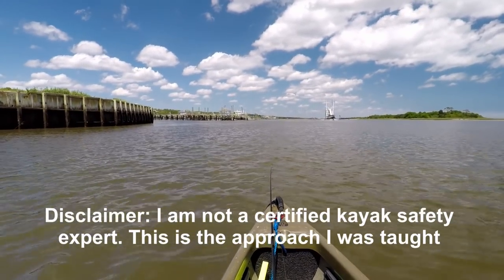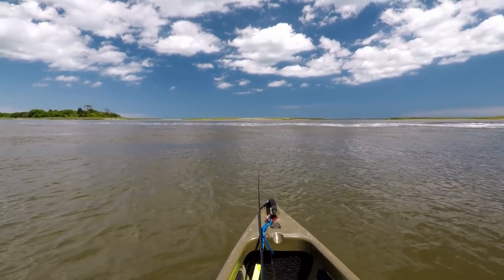Kayak Fishing in Rough Water - Kayak Safety Tip for Boat Wake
When kayak fishing, calm water can instantly become rough water when a large boat wake or a frantically driven bass boat wake slams into your fishing kayak. I was taught this kayak safety tip for dealing with rough water created by boat wakes - check it out to avoid being able to post a kayak fishing fails video when you flip!

The Kayak Hacks Fishing channel covers kayak, wading, shoreline, spin and fly fishing.  It features gear mods to make kayak fishing more comfortable, efficient and enjoyable.  Also, I share many tips, tricks and "how to's" for spin and fly fishing regardless of whether you are fishing from a boat or on your feet.  Thanks!

Wade and Shoreline Fishing the Potomac River for Smallmouth Bass
Maryland Trout Fishing
Wade Fishing the Rappahannock River of Virginia
Wade Fishing the Rapidan River of Virginia
Wade Fishing the North Branch of the Potomac

Do not apply any suggestion if it will ruin the appearance, function or structural integrity of your kayak.  You must determine if the ideas are appropriate for your boat and we disclaim any responsibility for your actions and decisions.

Nothing in this video creates any expressed or implied warranty or guarantees a result. You are responsible for the safe operation of tools and any injury, damage, or loss that may result from improper use of those tools as well as from the information contained in this video is 100% your responsibility. We shall not be held liable in any way or manner for errors, misleading or incorrect information. If you find an error, please notify us right away using the contact form for the channel.

It goes without saying that fishing is dangerous as a result of the fast water, slick rocks and other hazards that occur in random, unexpected places. You need to exercise caution, particularly in the spring when the water is high or during rapid changes in tide before you fish anywhere. You should always wear a life vest when fishing. Also, a wading staff will help you keep your balance as you walk on the shoreline or wade.

The bottom line is that you must make a judgment regarding acceptable behavior and risk and not rely on the opinions expressed here. The regulations governing legal access to fishing locations may change at any time, and it is your responsibility to understand the law.  Nothing expressed should be construed as encouraging you to trespass on private property or violate a regulation.